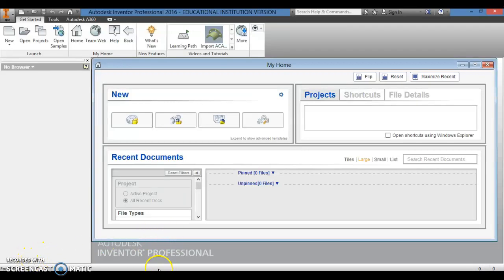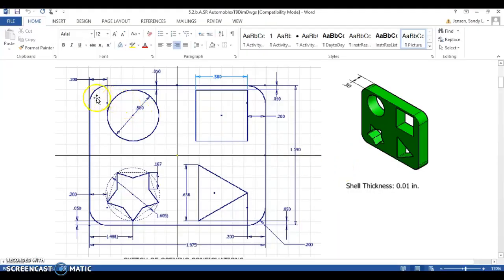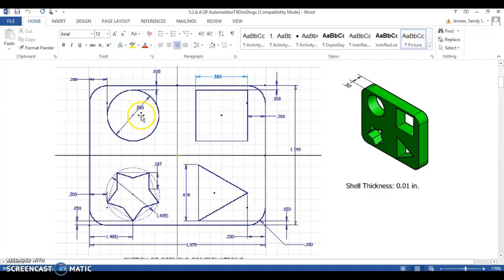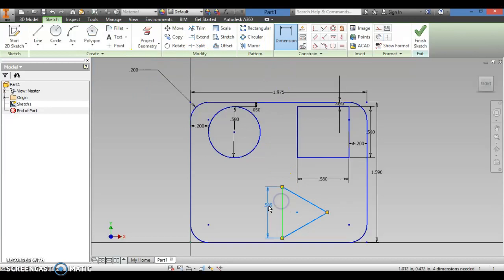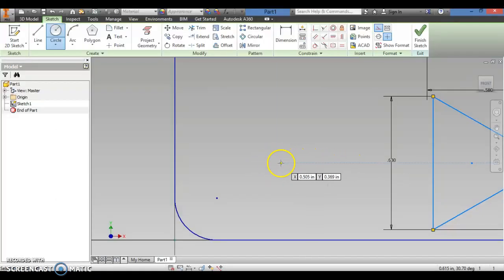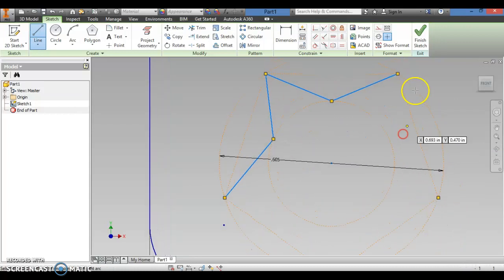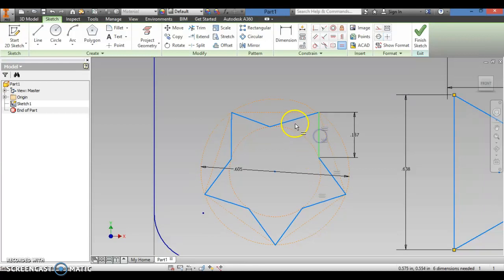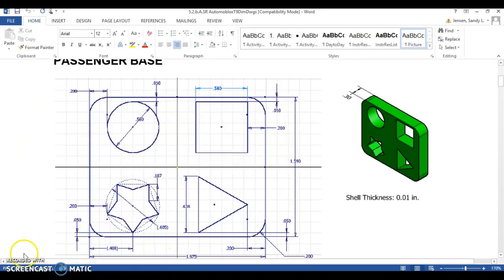IED - Automoblox (Passenger Base)